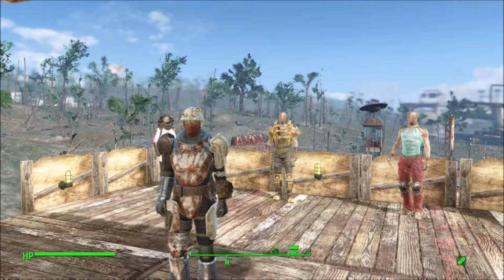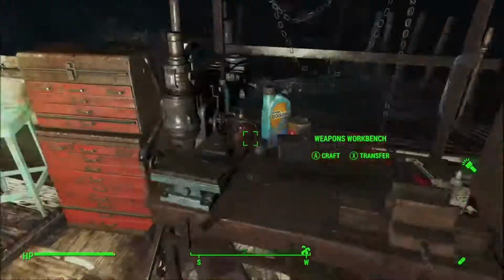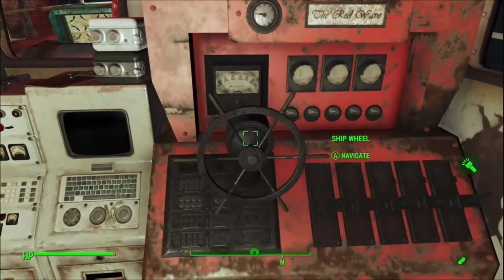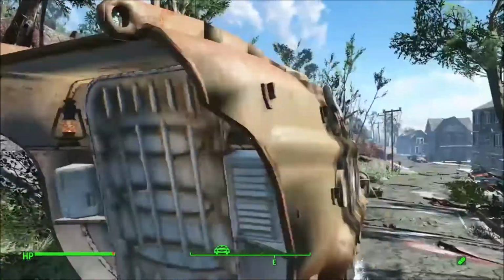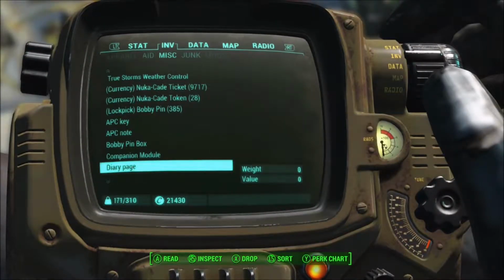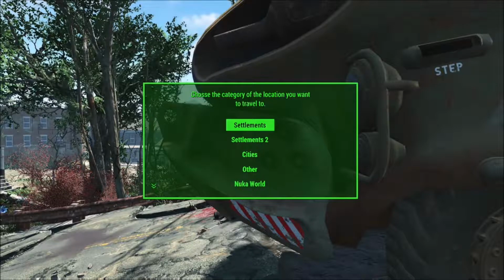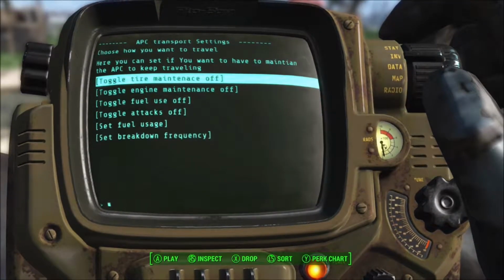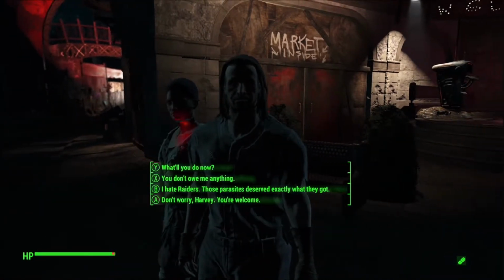Fallout 4 (XBOX One) Mods Showcase #17 (Fast Travel 2)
In today's video, we'll be checking out a couple of "immersive" fast travel mods that can take you not only around the Commonwealth, but around Far Harbor and Nuka World as well.

Mods Showcased:
The Red Wave (Reloaded) Fast Travel Player Home by AlxRam

Previous Fast Travel Showcase:
Fallout 4 (XBOX One) Mods Showcase #8 (Fast Travel)